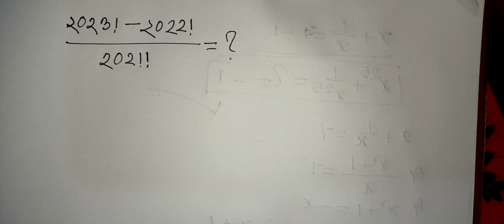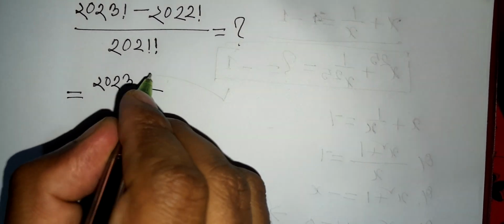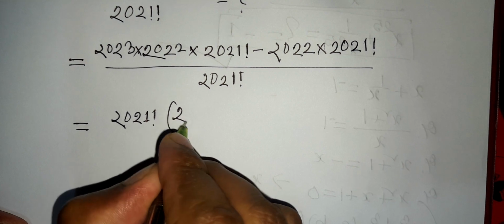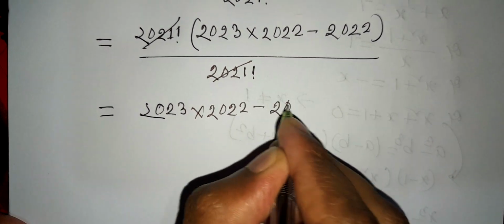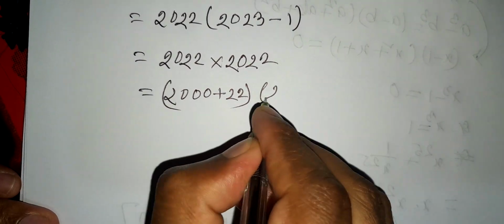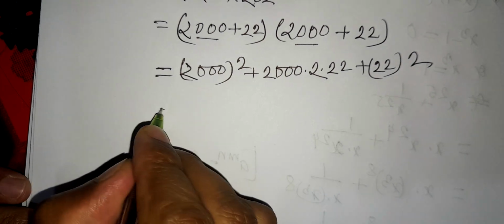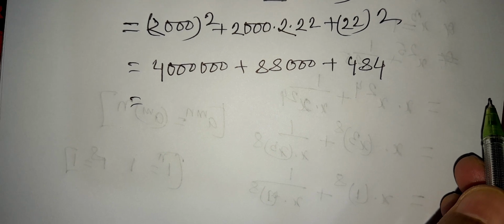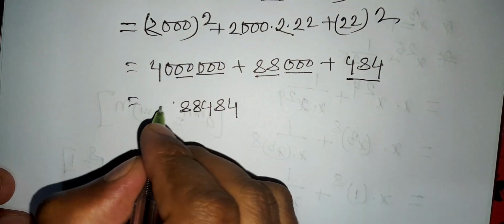A nice olympiad Math Problem